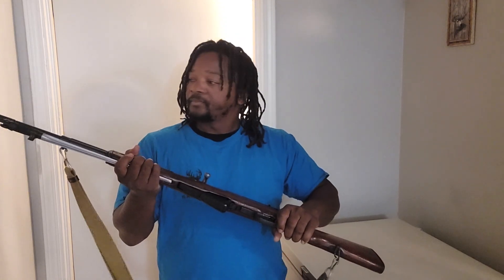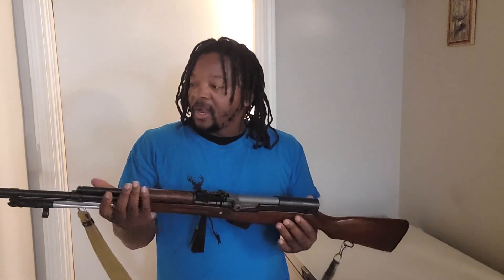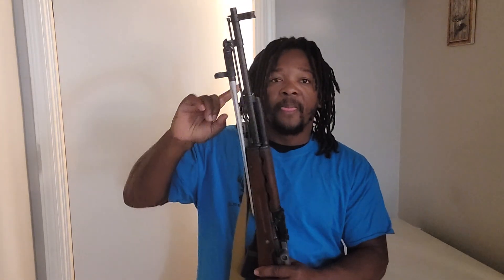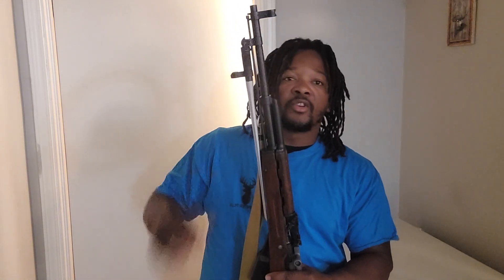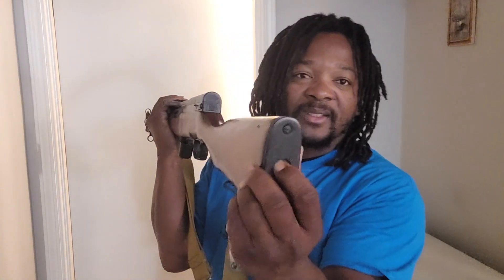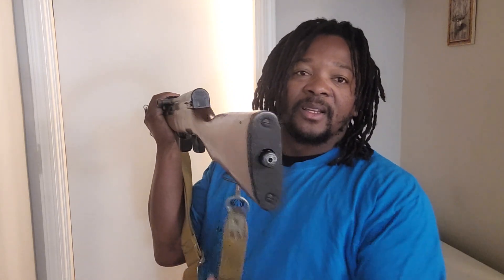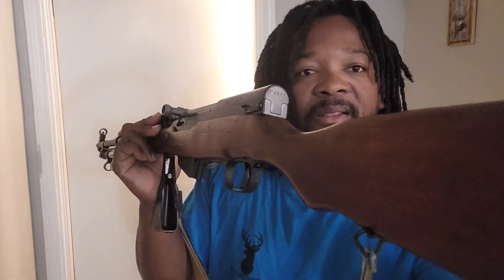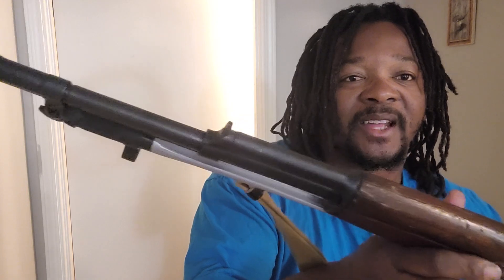Question Russian SKS or Chinese SKS Which one is better?